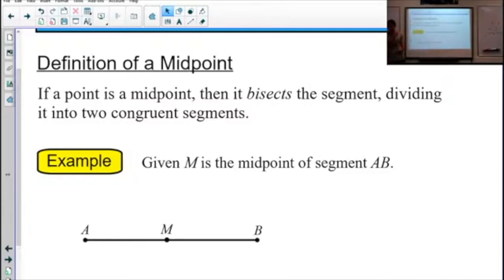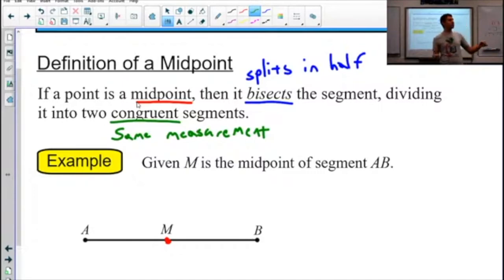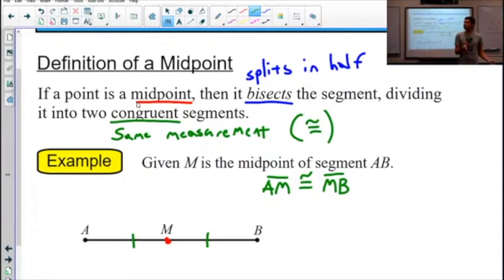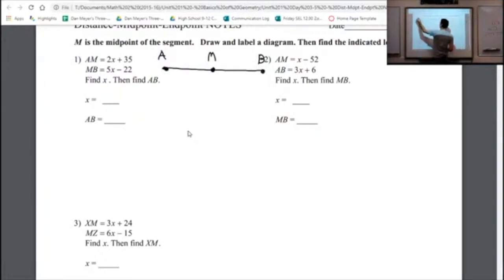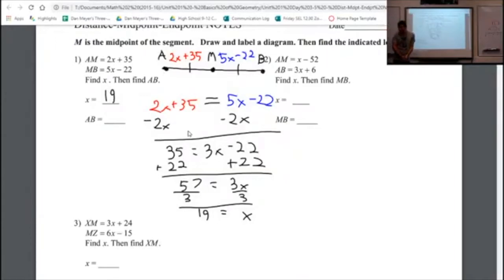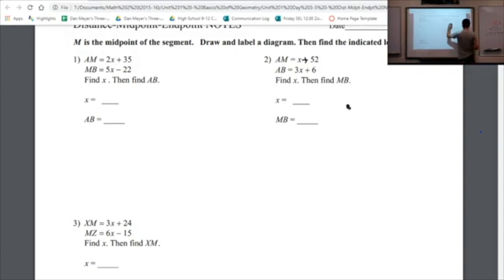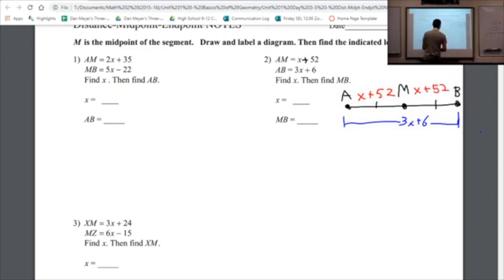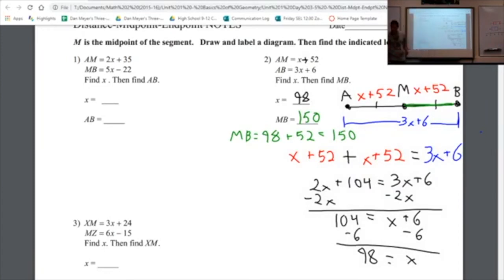Definition of Midpoint